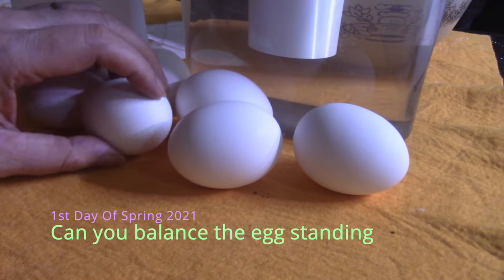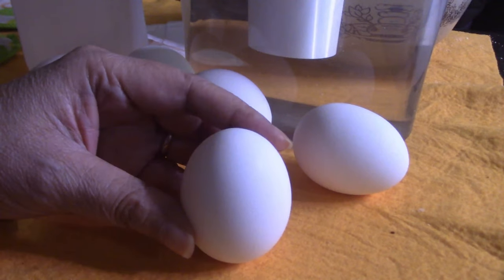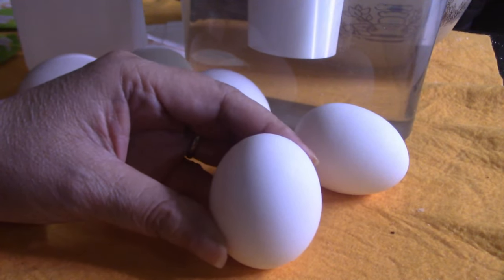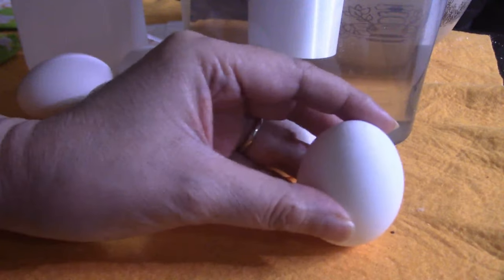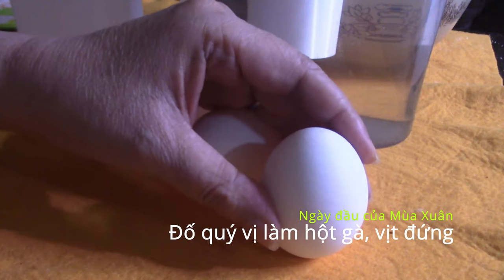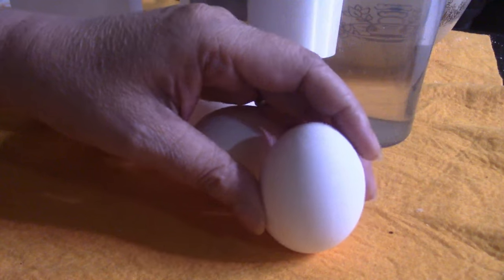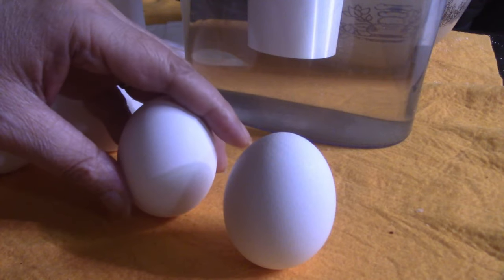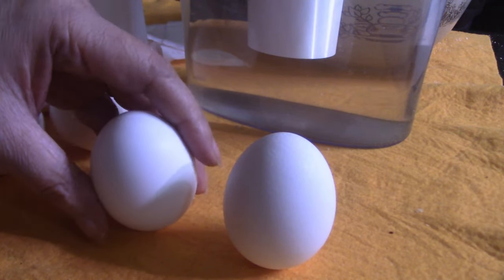🆕Can You Balance The Spring Equinox Egg🥚Standing 4K/Ngày đầu Xuân để trứng gà, vịt đứng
YouTube.com/c/CanadaRetireesHappyCuộcSốngHưuTrí.
Thân chào quý vị và các bạn đã tới kênh
Cuộc Sống Hưu Trí Canada